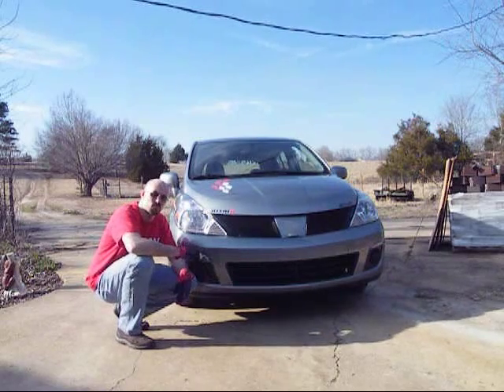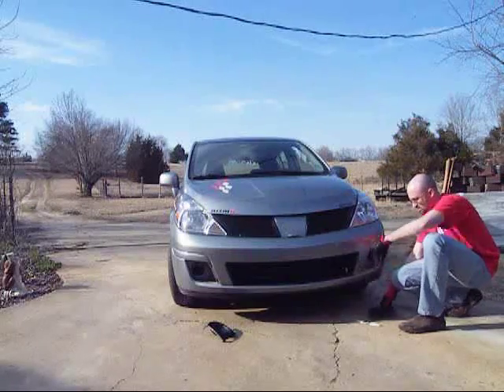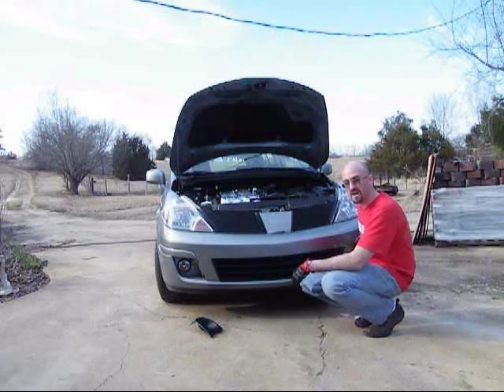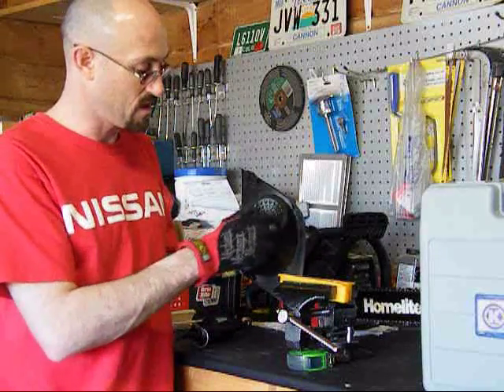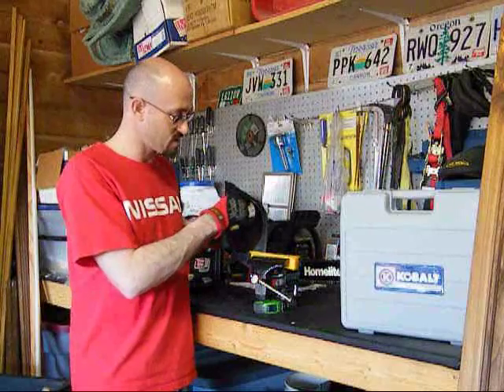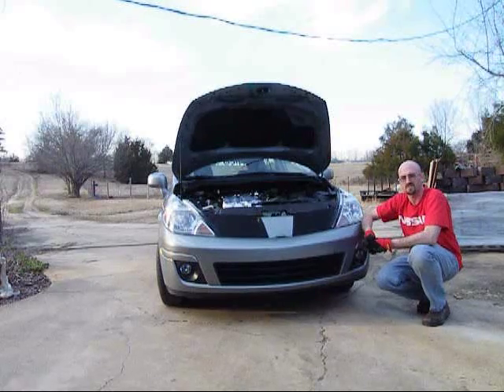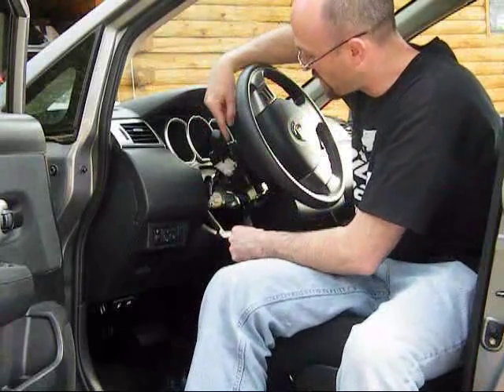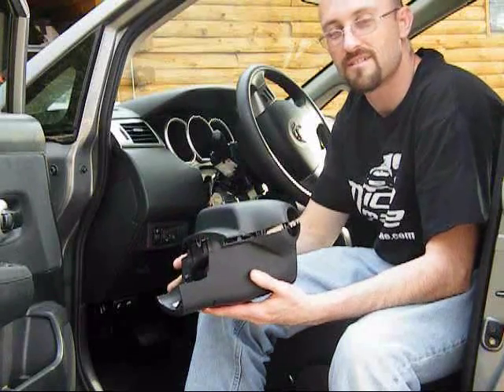Adding OEM Foglamps to an S Model Nissan Versa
I wanted a set of foglights on my S model Nissan Versa, but didn't want all the other features of the SL model.  I added a set of OEM foglamps and OEM switch to an S model hatchback.